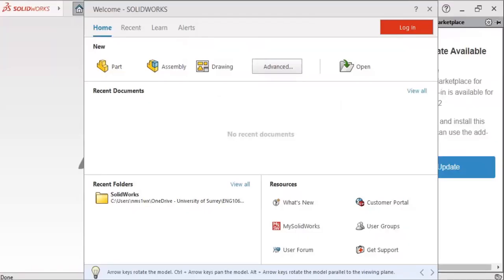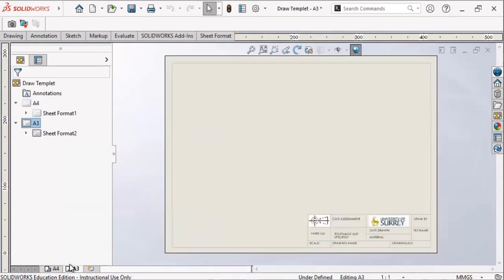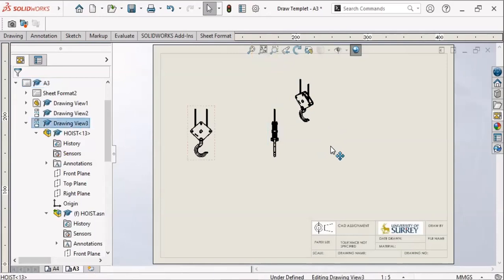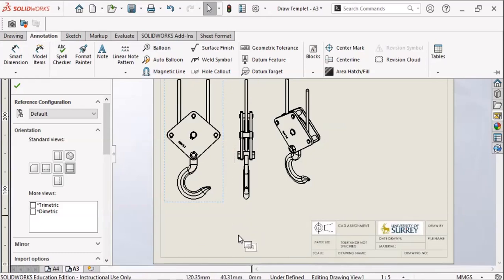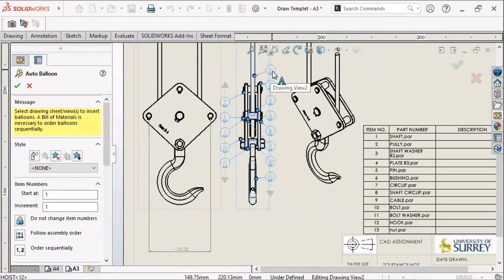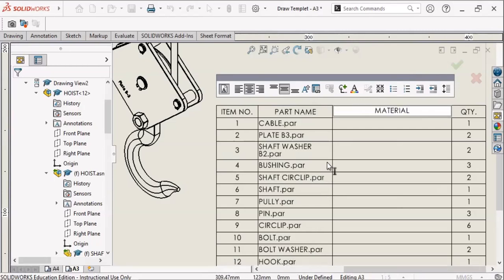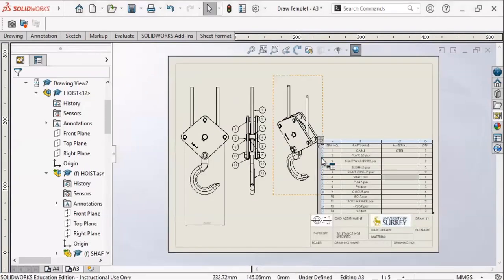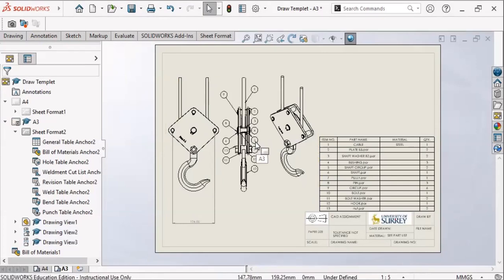SolidWorks How to produce an assembly drawing